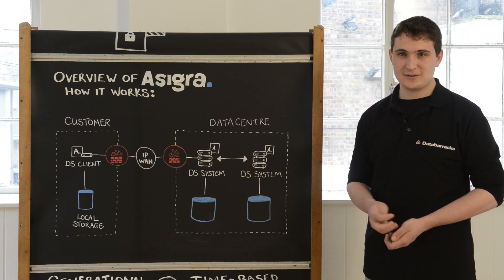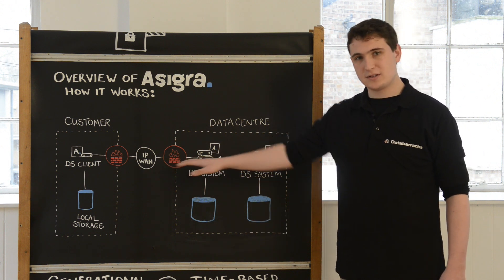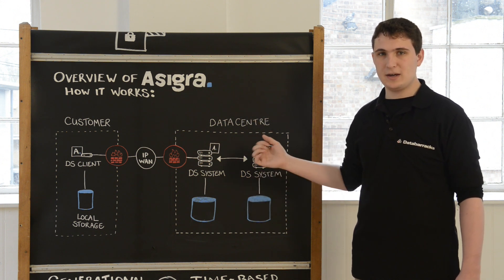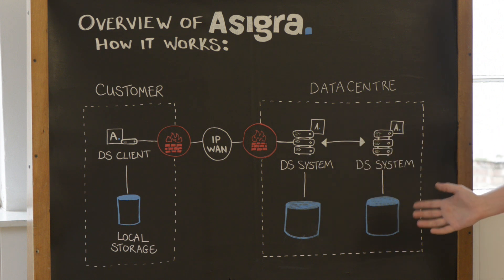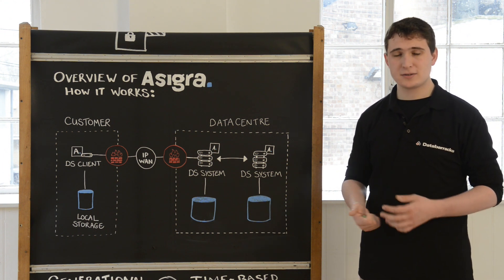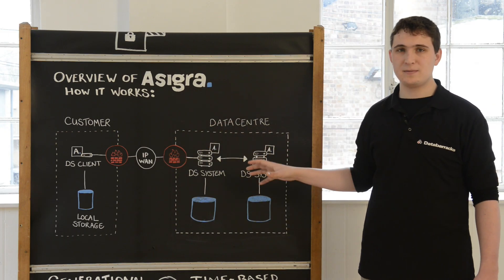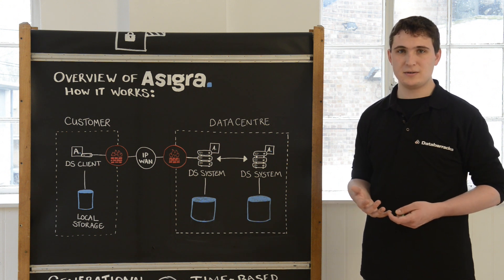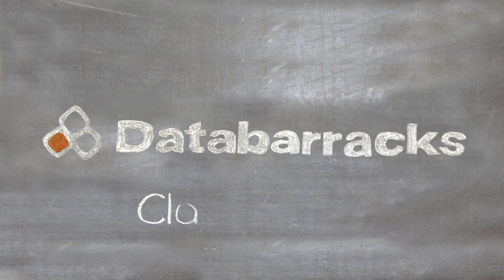How Asigra Works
An explanation of Asigra backup software.